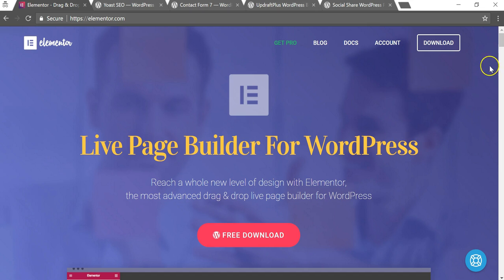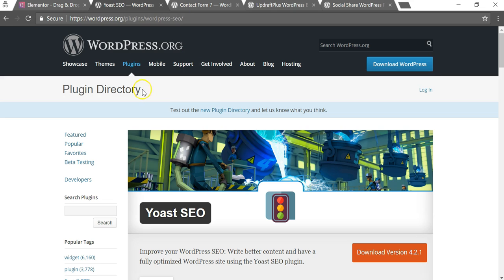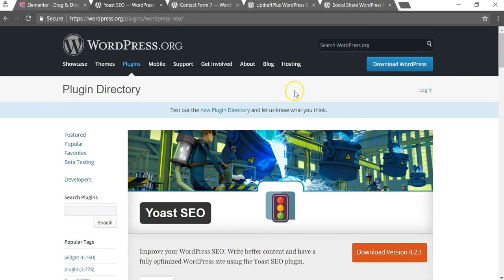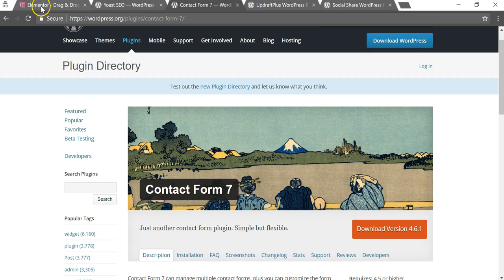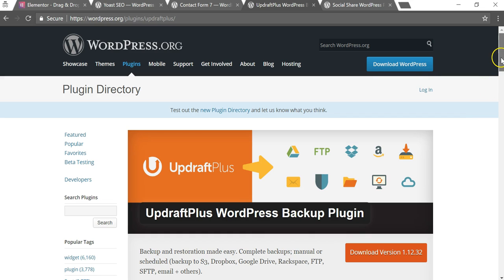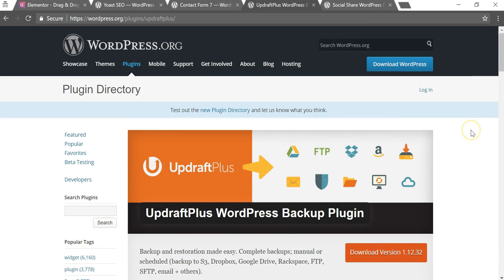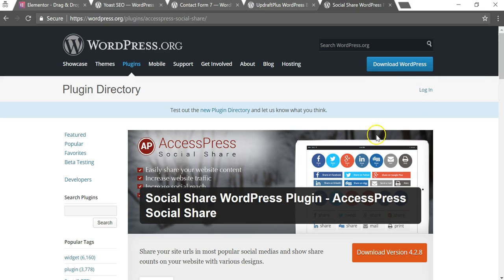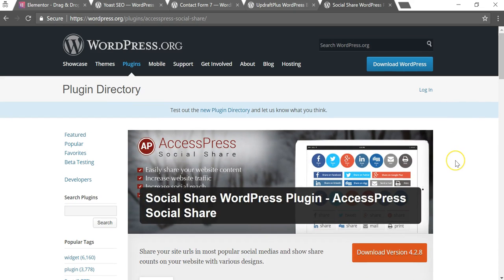Top 5 Free WordPress Plugins 2017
Top 5 free WordPress plugins - In this short video I go over my top 5 free WordPress plugins of 2017. These are 5 plugins that I use personally on many websites that I create. The best part about all 5 of these wordpress plugins is that they can really help you speed up the site building process. Below are links to the best wordpress plugins that I cover in this video!

Awesome page builder WordPress plugin that I use on my own site!

TMDHosting is simply the best WordPress hosting provider out there! Check them out for yourself - I highly recommend them!

More helpful WordPress resources available here!

Premium theme marketplace

Awesome themes with a page builder

Premium WordPress theme market